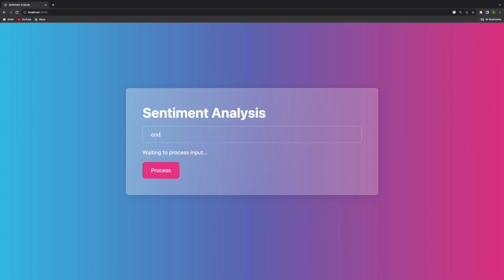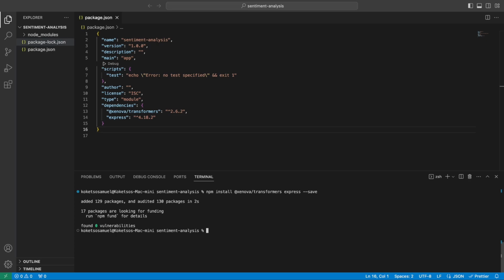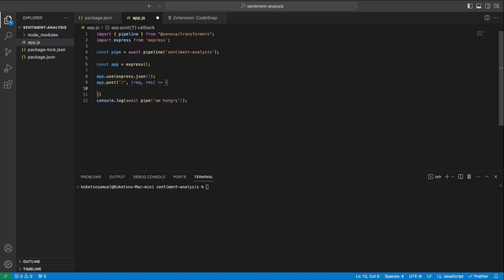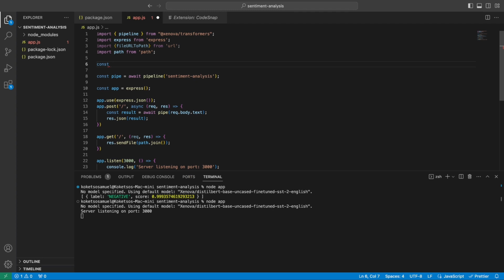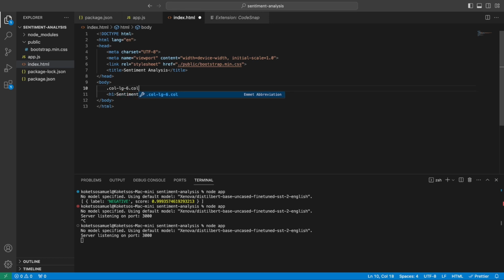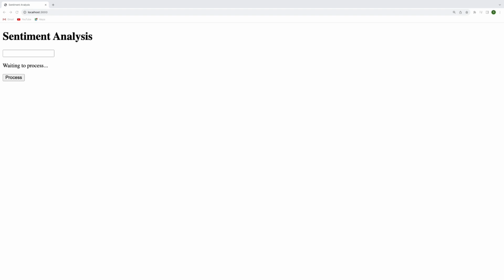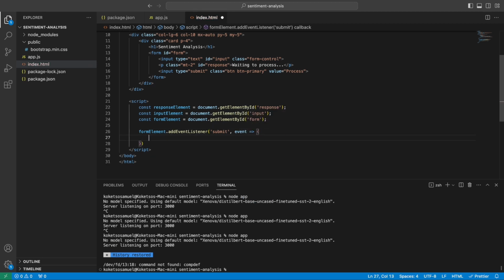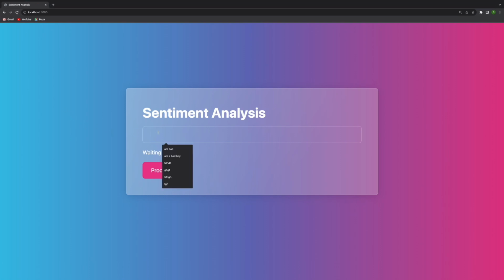Node.js Sentiment Analysis with Hugging Face Models: A Quick Guide!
In this quick guide, we'll walk you through the process of performing sentiment analysis using JavaScript and powerful Hugging Face ML models, just like you would with Python's Transformers. We'll leverage the NPM library called "@xenova/transformers" to make this process seamless. Learn how to harness the potential of natural language processing in just a few easy steps. Watch now to enhance your understanding of sentiment analysis and level up your coding skills!